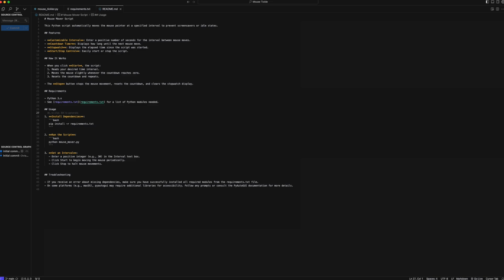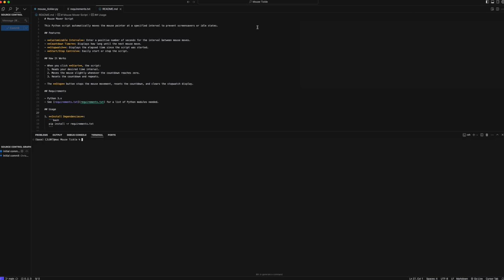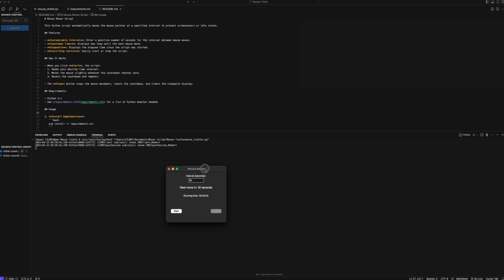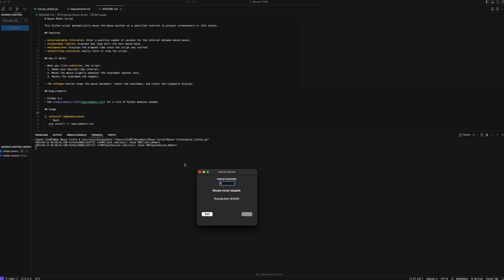Stop Going Idle! Use This Python Mouse Tickle Script to Stay Active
Stay Active & Productive with this Mouse Mover Script!
Tired of getting logged out from your computer during those lengthy downloads, big data transfers, or when you simply need your Slack and Outlook to show you as active? This handy Python script automatically wiggles your mouse at custom intervals—so you can keep your session alive and never appear “Away” again!

 • Overview: A walkthrough on how the script works and how to customize it.
 • Use Cases: Keep your Slack/Outlook status green, avoid screen lock during large downloads, or prevent your PC from sleeping when you step away.
 • Setup: Step-by-step instructions for installing, running, and customizing the script on your own machine.

Check out the full script and source code on GitHub:
Mouse Tickle (mouse_tickler.py)

How to Clone the Repo
 1. Open your terminal or command prompt. I recommend Cursor.
 2. Navigate to the folder where you want the script to live:
cd path/to/your/folder (automatically there with cursor).
 4. Go into the newly created folder:
cd mouse-jiggler
 5. Install any required Python packages (e.g., pyautogui):
pip install pyautogui
 6. Run the script:
python mouse_tickler.py

For a quick look or to grab just the raw code, check out the GitHub Gist:
Mouse Tickle Gist

How to Run Directly from the Gist
 1. Go to the Gist link above.
 2. Click “Raw” to open the pure code view.
 3. Copy and paste the code into a file on your local machine (e.g., mouse_tickler.py).
 4. From your terminal, navigate to where you saved the file:
cd path/to/your/file
 5. Install any needed Python packages:
pip install pyautogui
 6. Run the script:
python mouse_tickler.py

⚙️ How the Script Works
 • Interval Setting: You can type any number of seconds you wish for the mouse to move.
 • Countdown: A helpful countdown shows when the next jiggle will happen.
 • Stopwatch: Keep track of how long the script has been running at a glance.

🙋 FAQ
 1. Will this affect my work if I’m using the mouse?
 • The script only nudges your mouse in small increments, and you can stop it anytime.
 2. Do I need Administrator privileges?
 • Usually no. Just make sure you have Python 3 installed.
 3. I’m on macOS—why isn’t it working?
 • macOS may require extra accessibility permissions for PyAutoGUI. Go to System Settings → Security & Privacy → Accessibility to grant permission.

If you need help installing python check this video out.